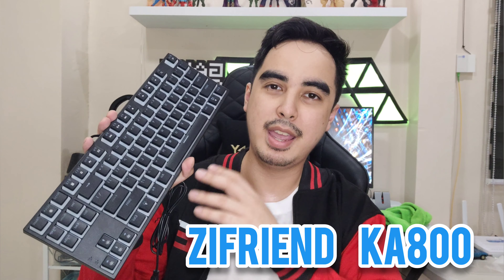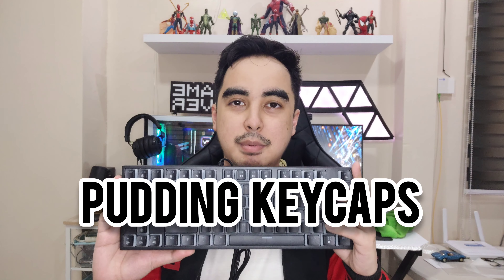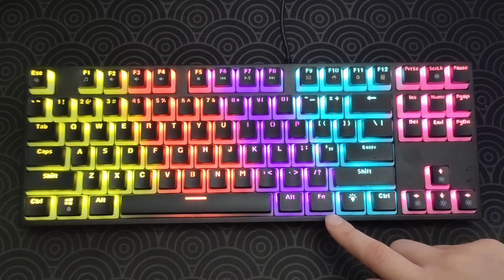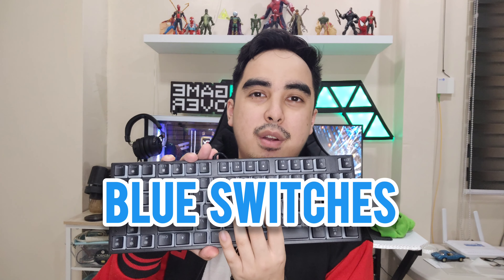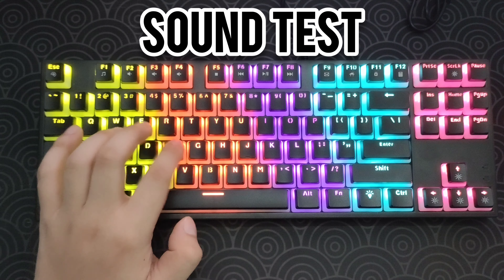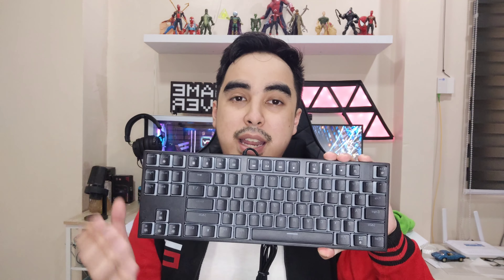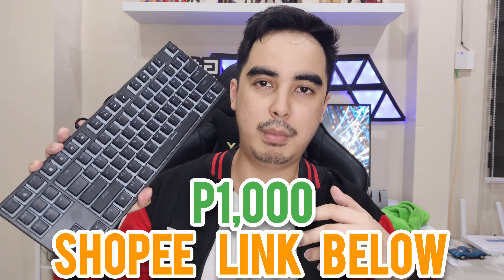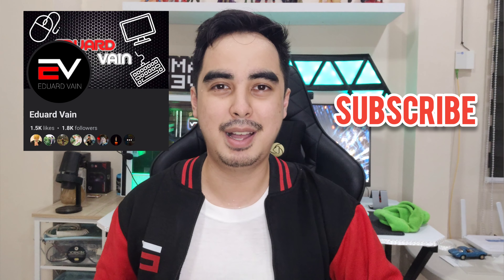Zifriend KA800 Review - Budget TKL Non Hotswap Mechanical Keyboard (2023)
Heres my review of the ZIFRIEND KA800, A budget TKL non hotswap Mechanical Keyboard.